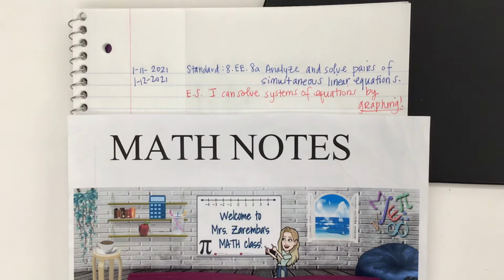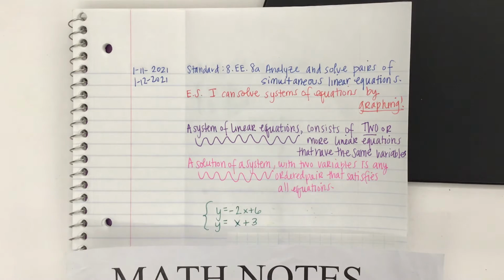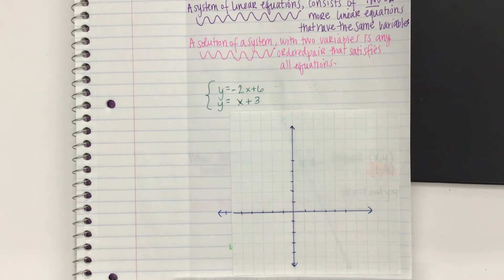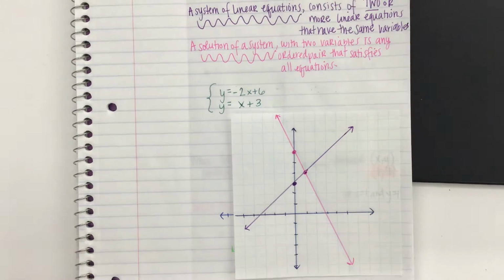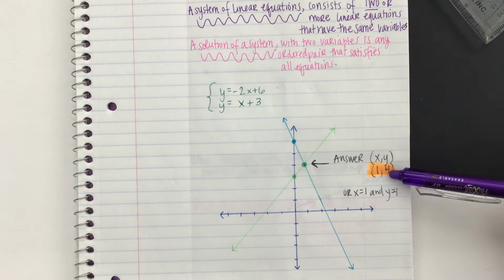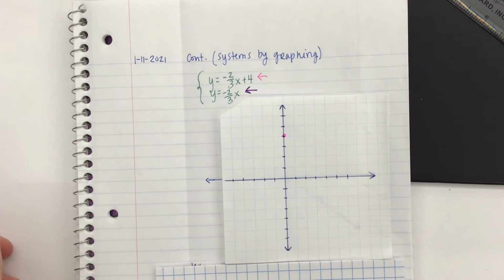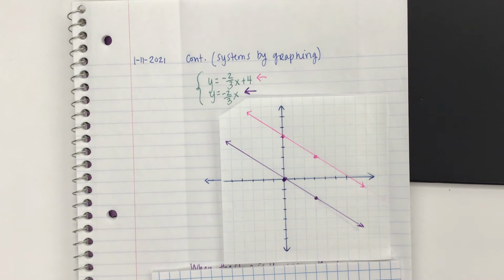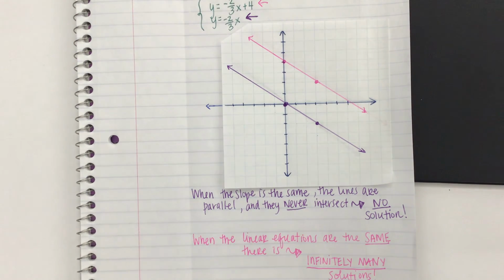Systems of Equations (graphing)